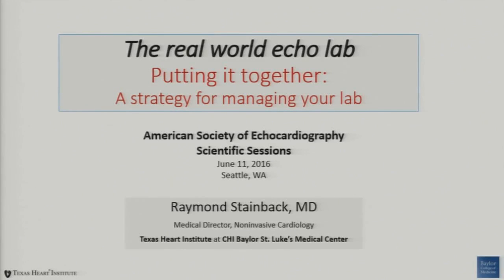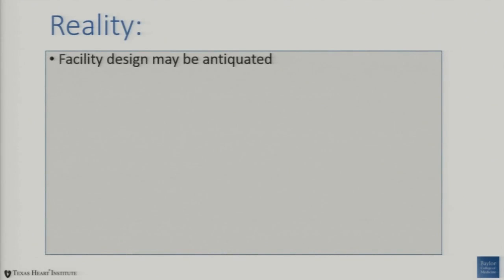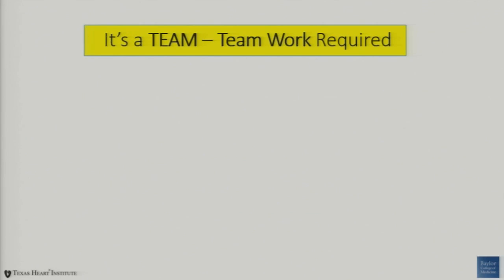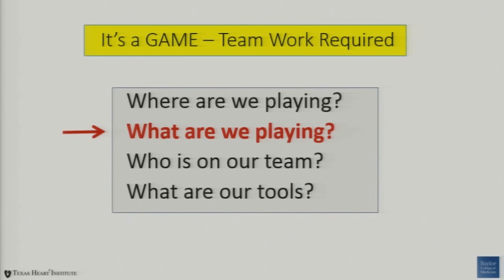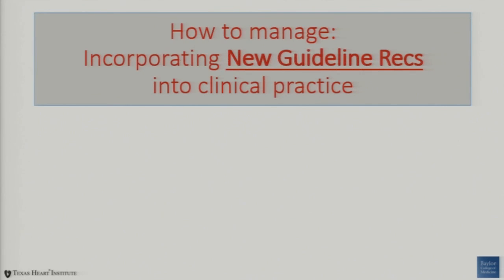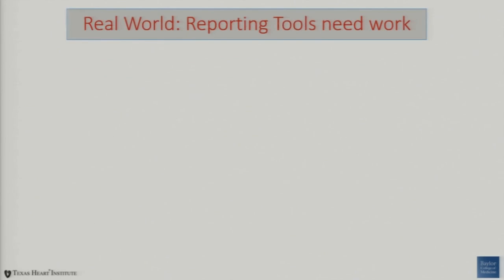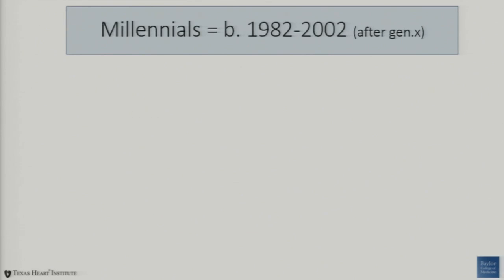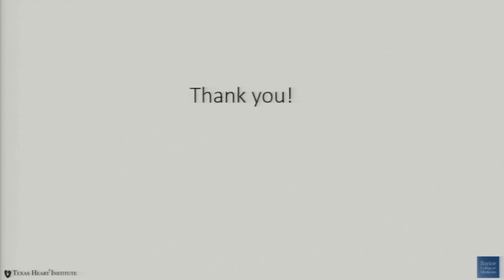The Real World Echo Lab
Putting it Together: A Strategy for Managing Your Lab
Raymond Stainback, MD